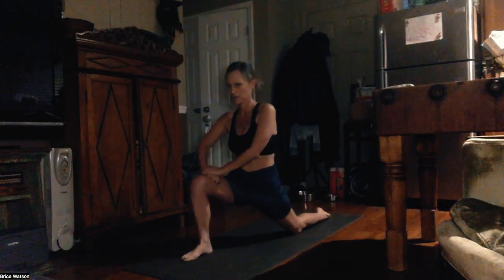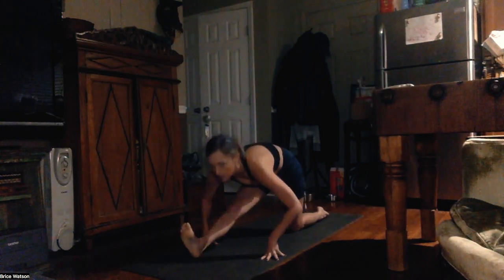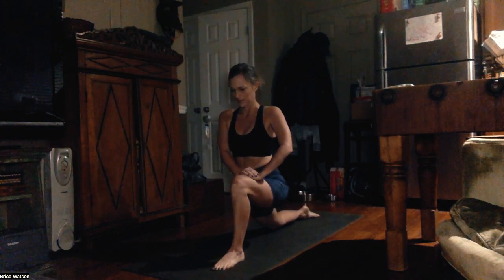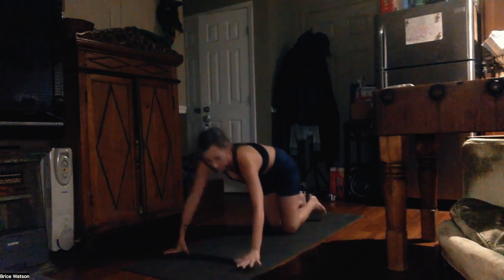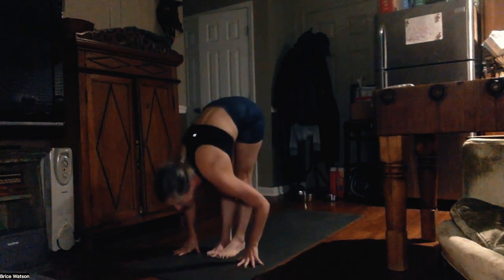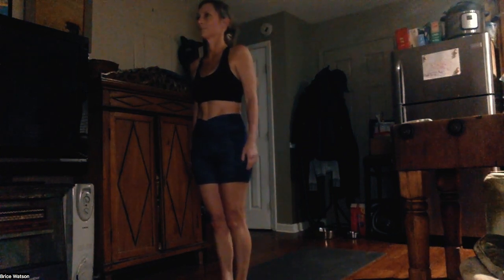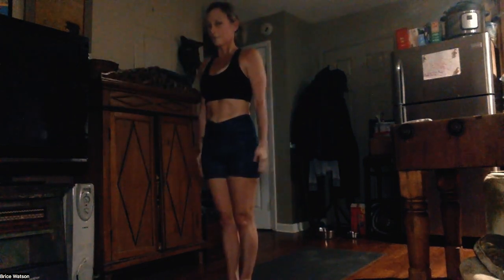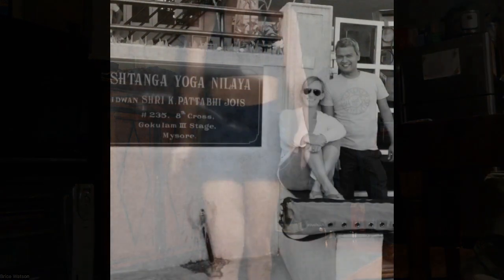Sun Salutations with Brice. Surya Namaskar A & B.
New Online Yoga Intensive Registration Coming Soon!